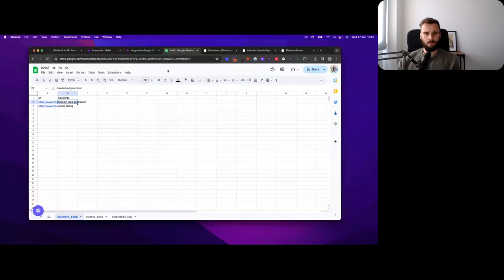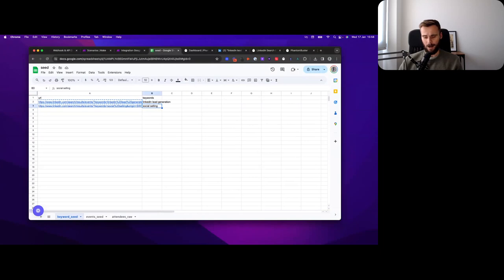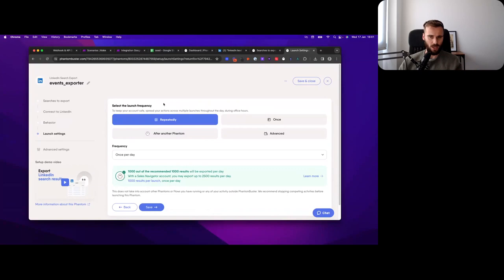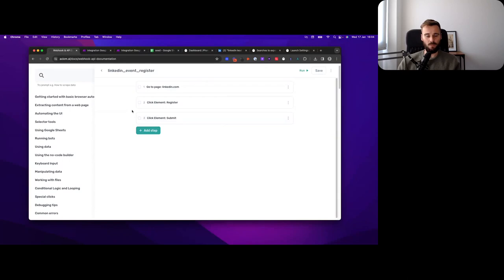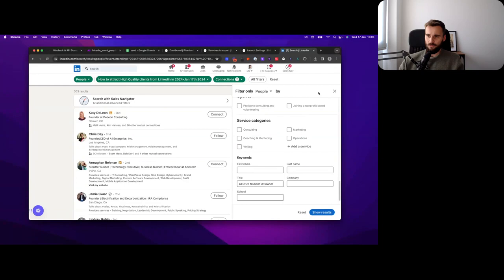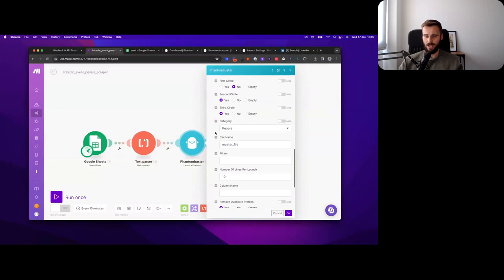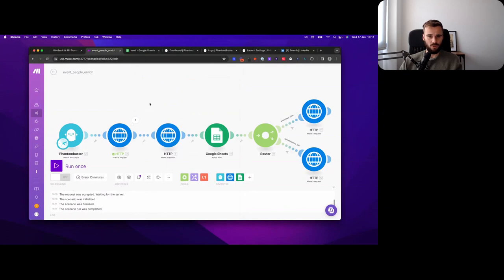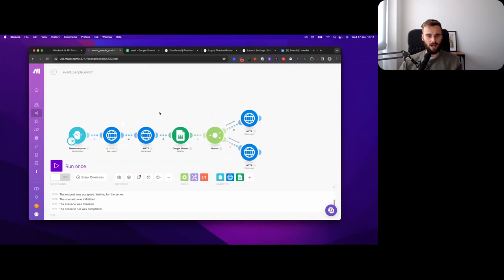Get Intent Data From Scraping LinkedIn Events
In this conversation, Hans demonstrates how to automate the process of using LinkedIn events to build a custom intent data source. He explains the steps involved in monitoring and registering for new events, scraping attendees, filtering based on an ideal customer profile, enriching the data, and routing for campaigns. Hans emphasizes the value of this automation, as campaigns using LinkedIn events as a data source have shown higher positive reply rates. He also provides disclaimers and encourages viewers to try out this automation for themselves.

Takeaways

Automating the use of LinkedIn events as a custom intent data source can lead to higher positive reply rates in campaigns.

The process involves monitoring and registering for new events, scraping attendees, filtering based on an ideal customer profile, enriching the data, and routing for campaigns.

Tools such as Phantom Buster, Make, Axiom, and Prospeo can be used to automate different steps of the process.

Additional optimization and personalization can be done by filtering based on LinkedIn summaries, using open AI for personalization, and more.

Chapters

00:00

01:29
Using LinkedIn Events to Build Custom Intent Data Source

03:46
Setting Up LinkedIn Event Monitoring with Phantom Buster

05:25
Monitoring and Registering for New Events with Make

08:40
Automatically Registering for Events with Axiom

09:09
Scraping Attendees from Registered Events

11:56
Filtering Attendees Based on Ideal Customer Profile

13:43
Enriching Attendees with Prospeo

15:34
Parsing Enriched Data and Routing for Campaigns

18:26
Optimizing and Personalizing Campaigns

19:16
Results and Conclusion